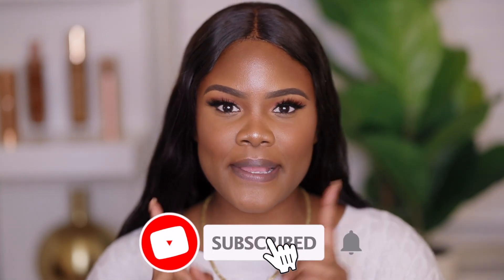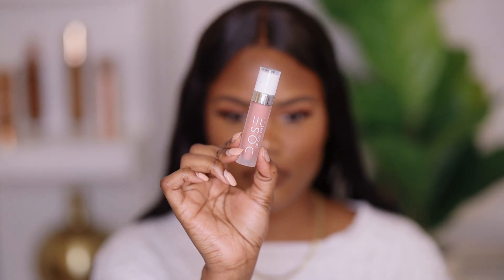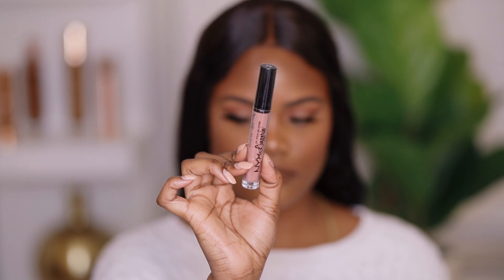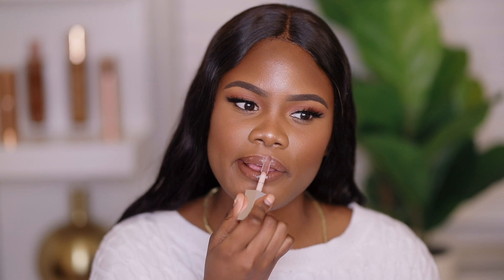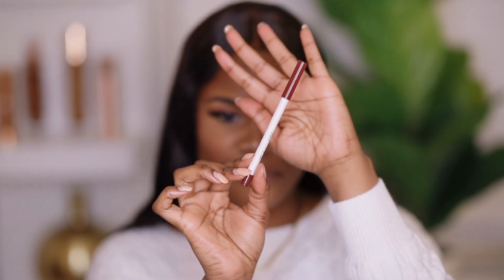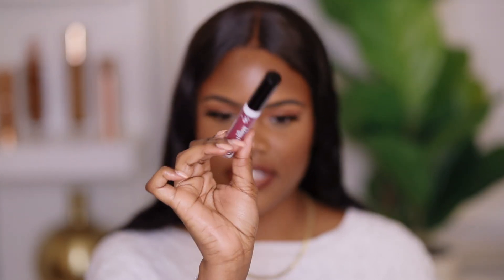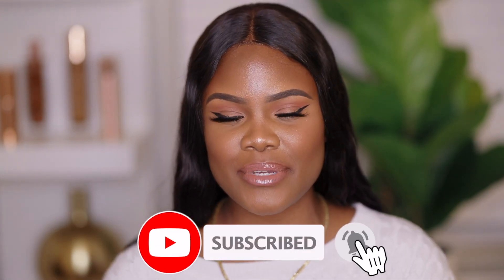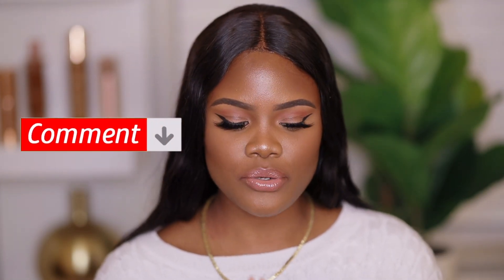BEST Lip Combos and Trios For Brown Skin | Ale Jay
Hey loves,

Today's video I'll be showing you guys the lip combos and trios that are my go to's when I'm doing certain makeup looks.

1. Chestnut by Mac + Dose of Colors in Nude Mood + Milani Ludicrous in Semi-Charmed
2. Chestnut by Mac + NYX Professional Lip Lingerie in Pushup + Fenty Beauty Gloss Bomb in Hot Chocolit
3. Morphe Lip Pencil in Hoova + NYX Soft Matte Lip Cream in Rome
4. Becky G x Colourpop Lip Liner + Becky G x Colourpop Liquid Lipstick in Traviesa
5.  Chestnut by Mac + NYX Soft Matte Lip Cream in Tokyo + Milani Keep it Full Lip Gloss in Sparkling Pink